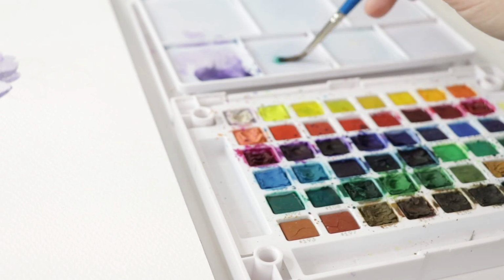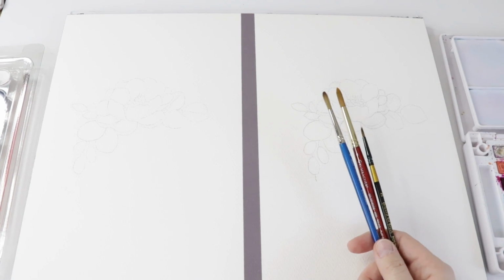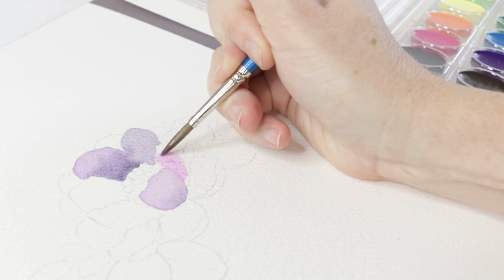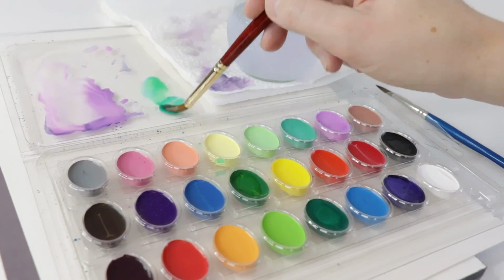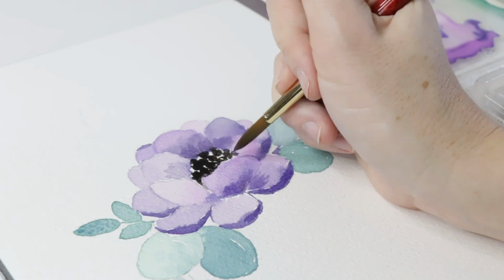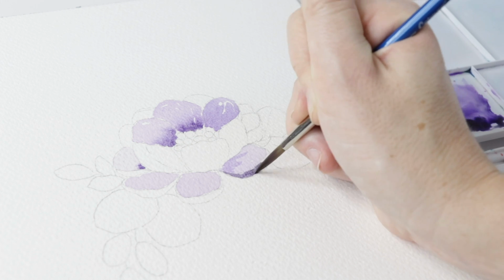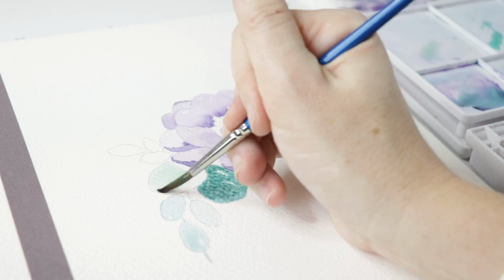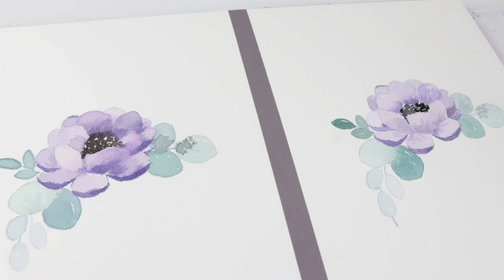Watercolor Battle | Comparing Crayola and Sakura Koi Paints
I want to know how a $5 set of paints stacks up against a $25 set! Is spending the extra money really worth it? And if you do go with a cheap set of paints to get started, what can you expect from them? Today we'll test inexpensive Crayola watercolors against the mid-range Sakura Koi watercolor pans!

SUPPLIES:

Crayola Washable Watercolors
Windsor Newton Brushes (set of 4)
Grumbacher No. 8 Round Brush